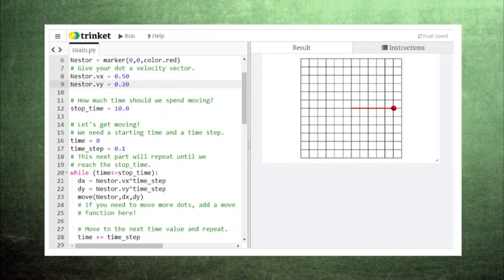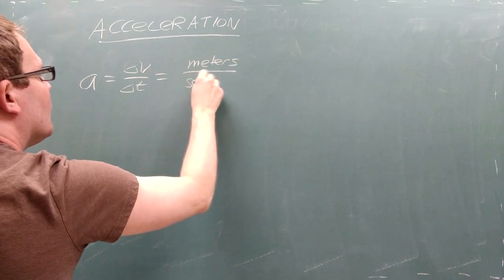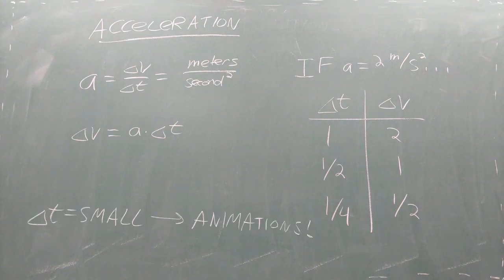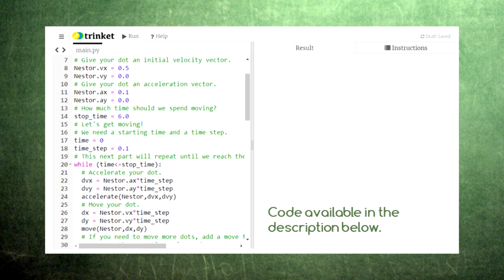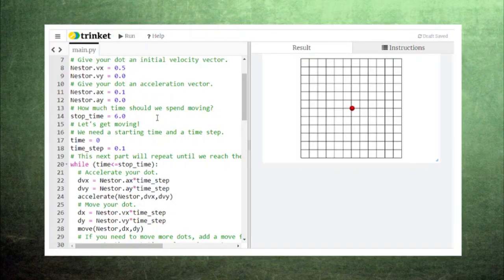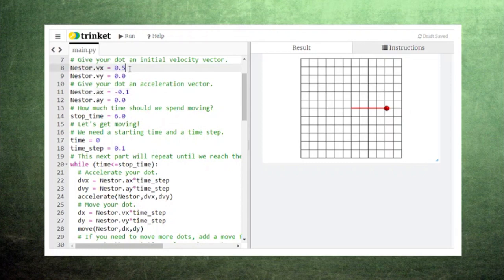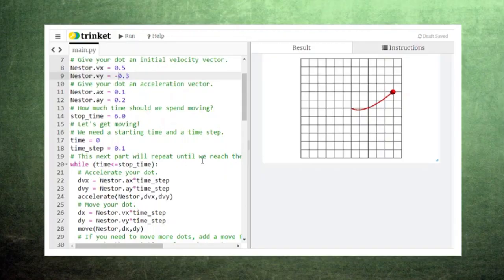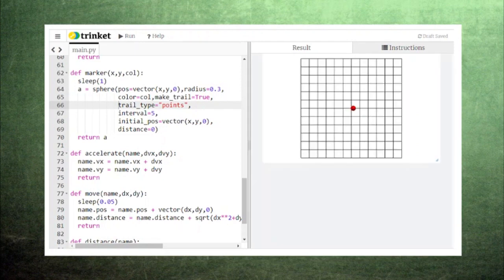Coding for High School Physics 8 Moving with Constant Acceleration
Velocity is rarely constant in real-world applications, so it's important that we be able to change velocity based on acceleration. Let's add an acceleration function to our mover code to see what amazing results we can get!

You can help Let's Code Physics continue to provide these resources for free to teachers, students, and parents by supporting this channel once

Fan Xinyu

boost by Alina Oleynik from the Noun Project

OC ReMix #1175: Mega Man 2 'Chillout' [Dr. Wily Stage 1] by sedure,